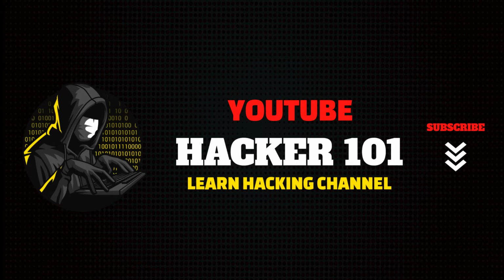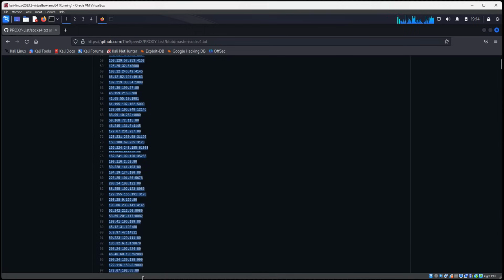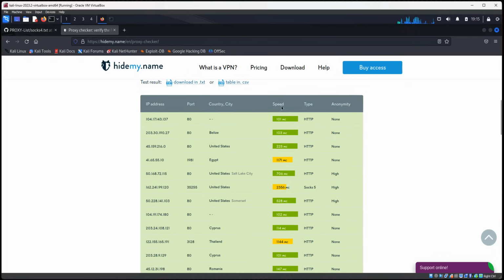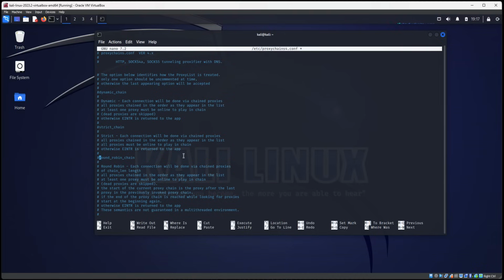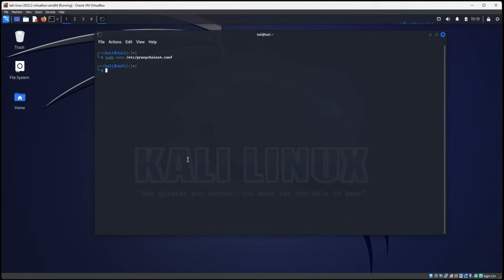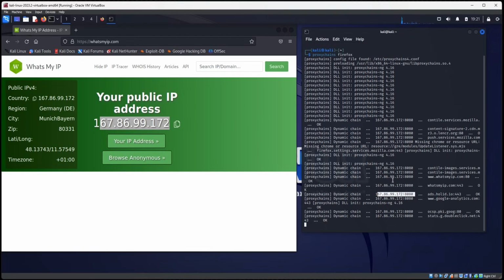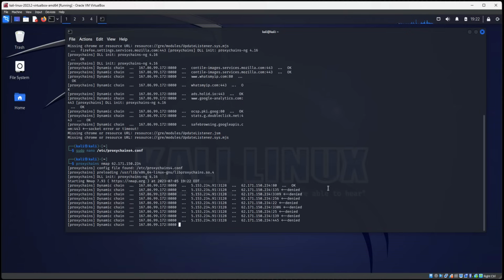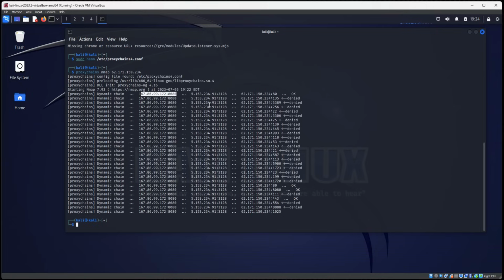How To Use Proxychains In Kali Linux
Proxychains is a tool that allows you to run applications through a proxy server in Kali Linux. Here's a step-by-step guide on how to use Proxychains:

Step 1: Install Proxychains
Proxychains is not installed by default in Kali Linux, so you need to install it first. Open a terminal and run the following command:

sudo apt-get install proxychains

Step 2: Configure Proxychains
Once Proxychains is installed, you need to configure it to use your desired proxy server. Open the Proxychains configuration file using a text editor:

sudo nano /etc/proxychains.conf

Inside the configuration file, you'll see some commented out examples. Scroll down and find the [ProxyList] section. Uncomment one of the examples or add your own proxy server by providing the IP address, port number, and type of proxy (e.g., SOCKS4, SOCKS5, HTTP).

For example, to use a SOCKS5 proxy server at IP address 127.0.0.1 and port 1080, remove the "#" symbol from the beginning of the line:

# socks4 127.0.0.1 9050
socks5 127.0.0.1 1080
Save and exit the configuration file (in Nano, press Ctrl+X, then Y, and Enter).

Step 3: Use Proxychains
Now you can run applications through the configured proxy server using Proxychains. Open a terminal and type proxychains followed by the command you want to run.

For example, to run the nmap command through the proxy server, you would use:

proxychains nmap -sT -p 80 target_ip
This will run nmap through the configured proxy server and scan the target IP address using TCP SYN scanning on port 80.

Note: Proxychains will only work with applications that are compatible with proxy connections. Not all applications support proxies, so make sure to check the documentation or verify if the application you want to use is proxy-aware.

That's it! You've successfully configured and used Proxychains in Kali Linux. Remember to respect any legal and ethical guidelines when using proxies and conducting network activities.